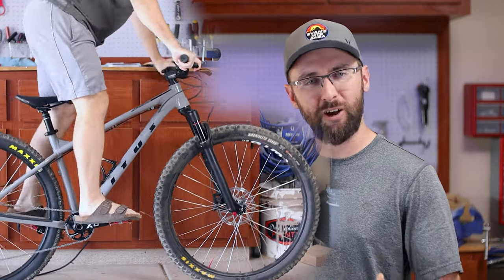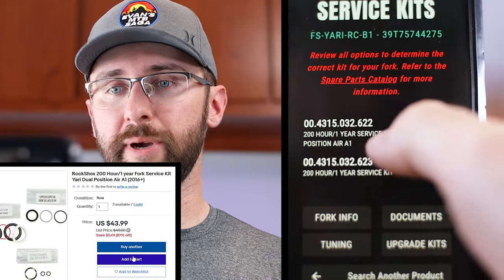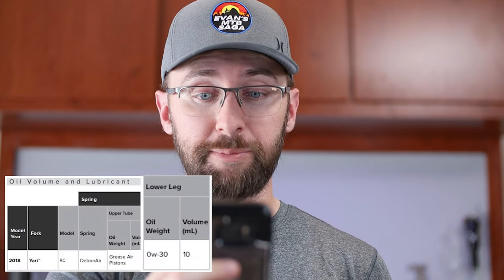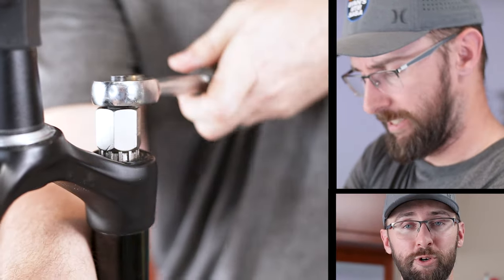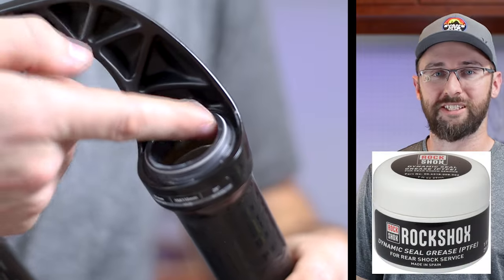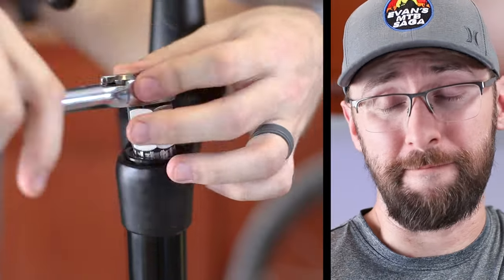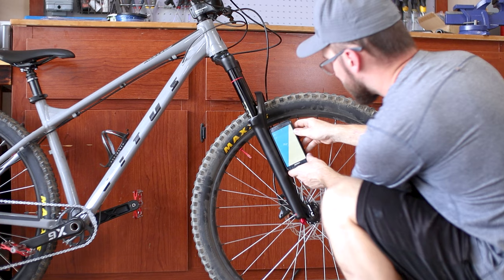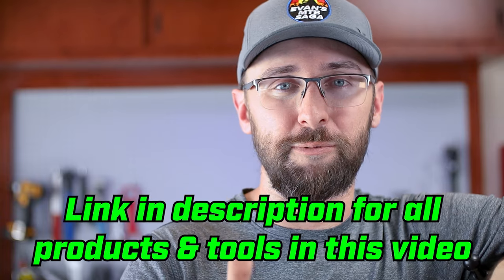Converting travel on a Rockshox fork is easy!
The new (old) fork I installed on the 2021 Vitus Nucleus VR wasn't feeling as smooth as it should be! Also, the travel was probably too long for the bike; a bike that was designed with 100-120mm fork travel in mind. Join me as I service and do a Debonair travel conversion on my Rockshox Yari (works on Lyrik, Pike, and Revelation) fork.

Product Links:
Rockshox 200 Hour/1 Year Fork Service Kit
Debonair Spring Upgrade
Vise-Grip Snap Pliers
Feedback Bike Stand
Hex Bit Socket Set, 32 Piece
TEKTON Torque Wrench
Wrench Set with large wrench to remove dust seal
Slickoleum Suspension Grease
Fox 20 Wt Gold Fork Oil
Rockshox Cassette (and air top cap) Tool

Any link above may earn me a commission from the sale, but does not cost you anything.